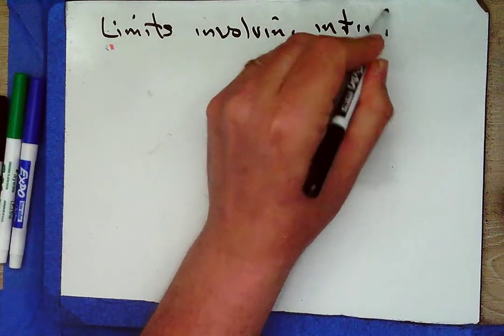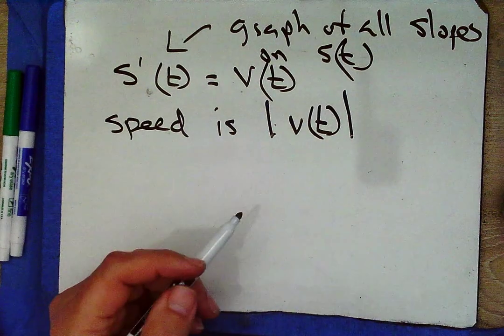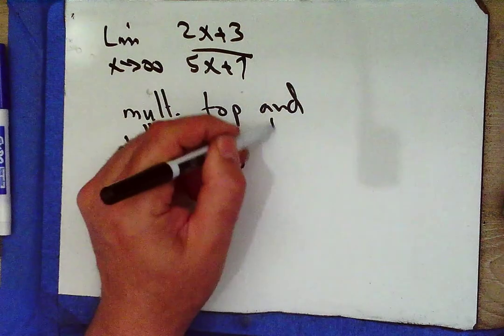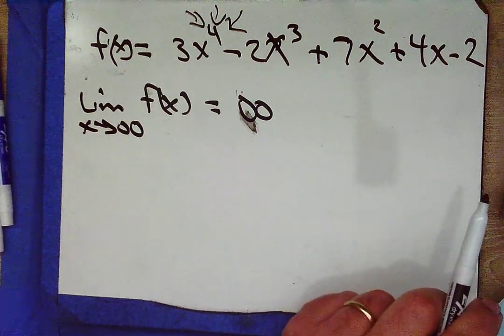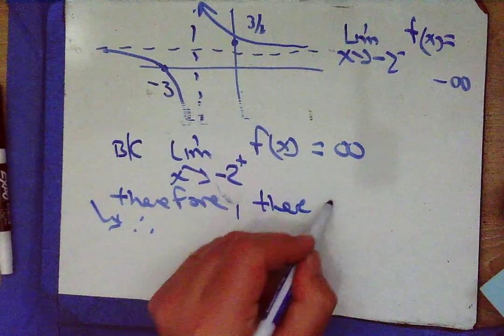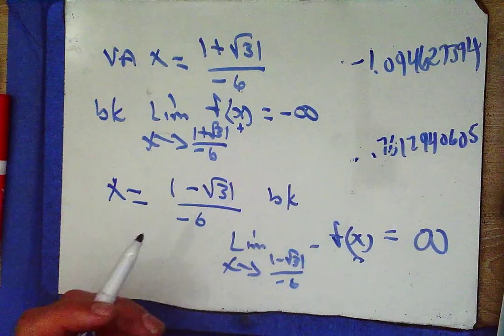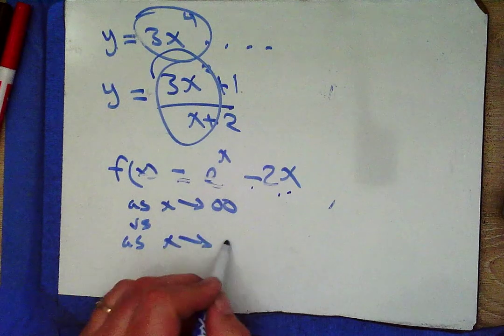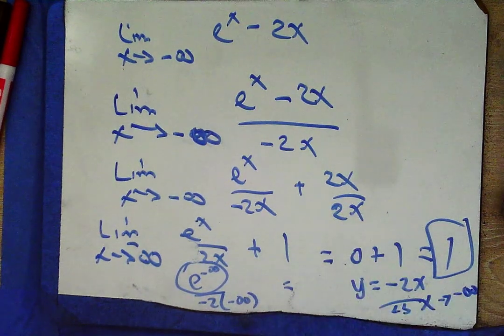Chap 2 assign 29 infinity limits day 2 end behavior models